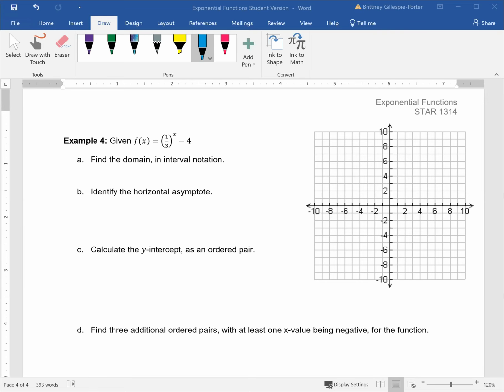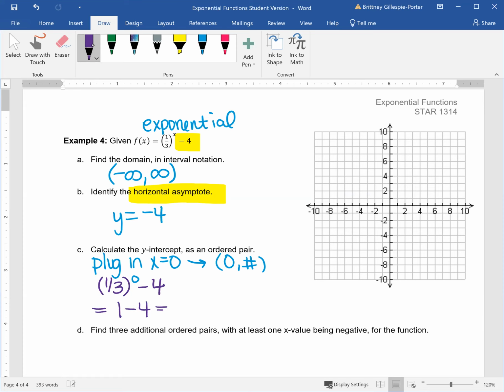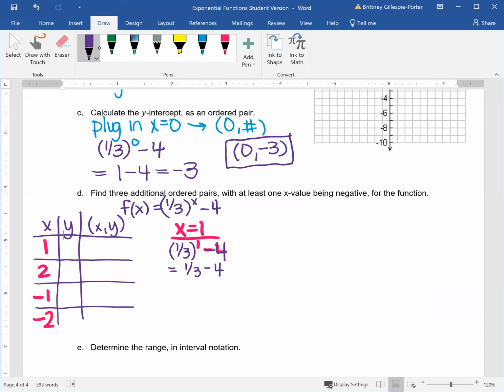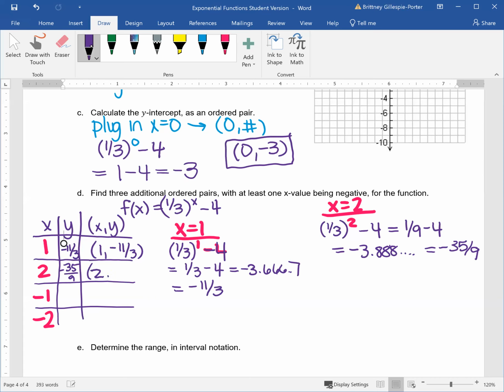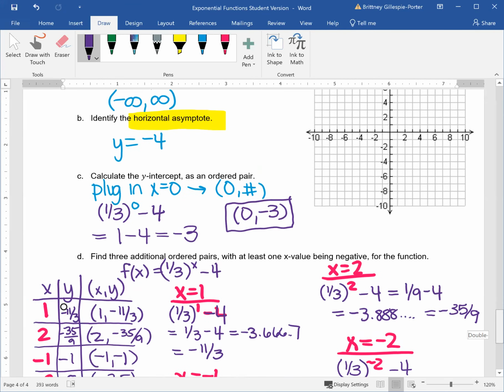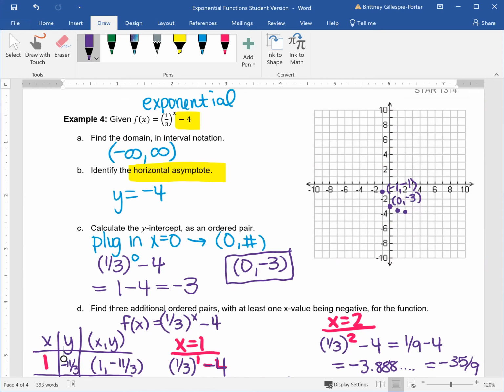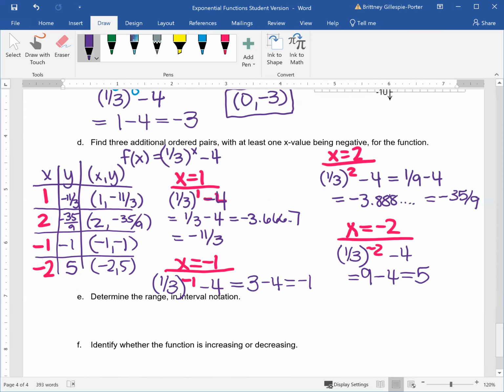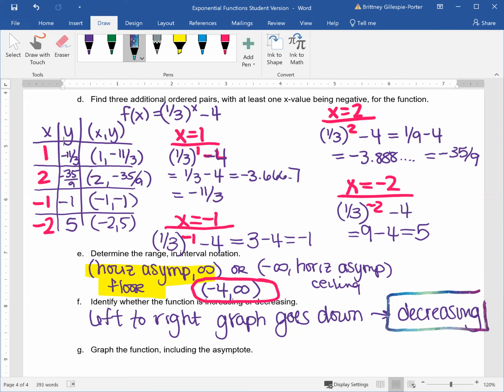Determining Characteristics of and Graphing an Exponential Function (Ex 2)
The video discusses finding the domain, range, horizontal asymptote, y-intercept, and three additional ordered pairs for a given exponential function, prior to graphing the function.